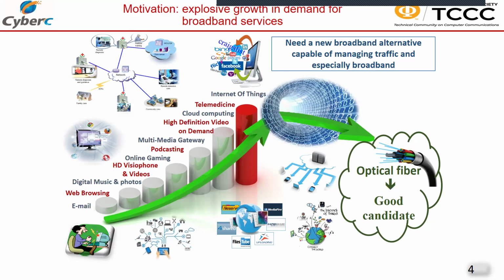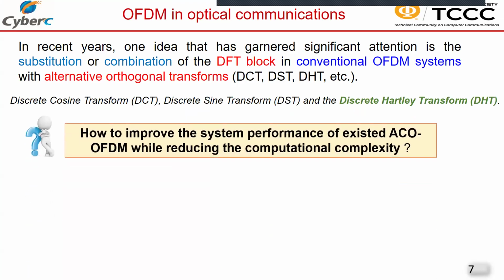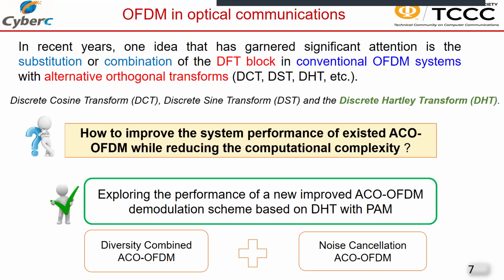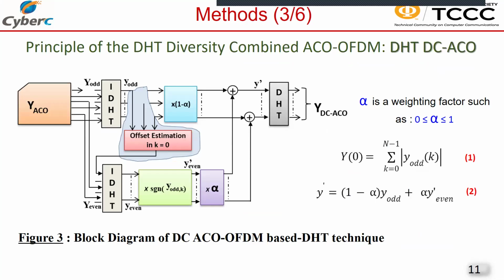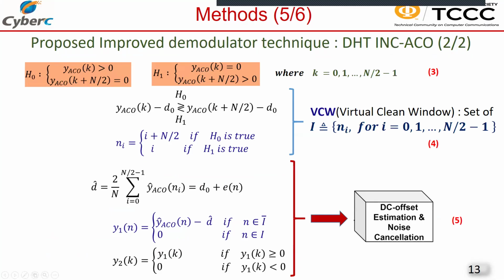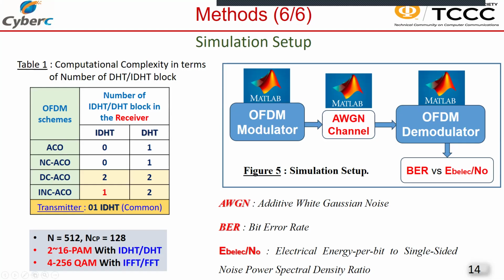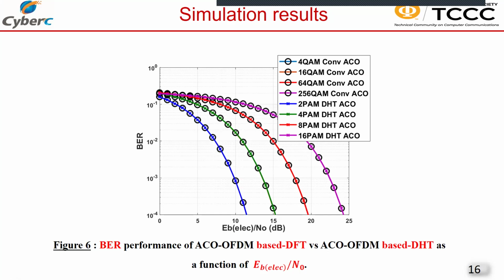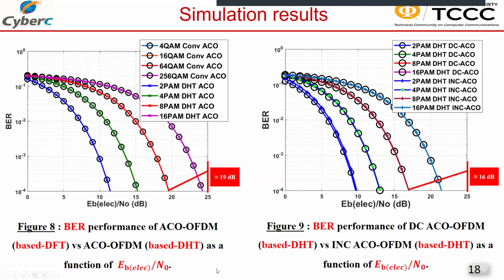Presentation Dr SANYA Max Frejus CyberC2024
Performance Analysis of Improved Noise Cancellation Discrete Hartley Transform ACO-OFDM in a AWGN channel

SANYA Max Fréjus Owolabi, ALONOUMI Zola Cédric Bosco, MAGNIDET Fifamè Merci-Ange, SOTINDJO Patrick, DOSSOU Michel, AUPETIT-BERTHELEMOT Christelle